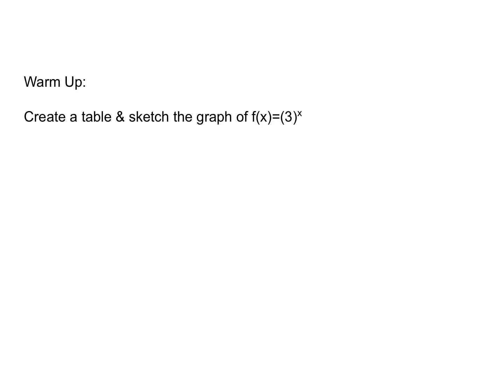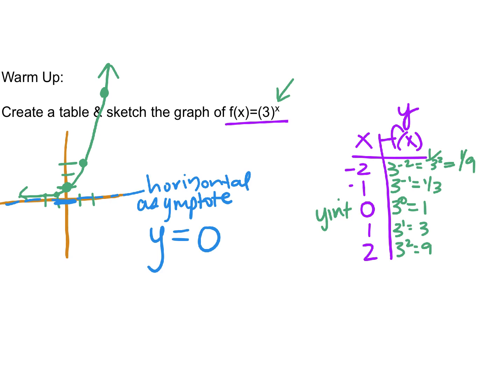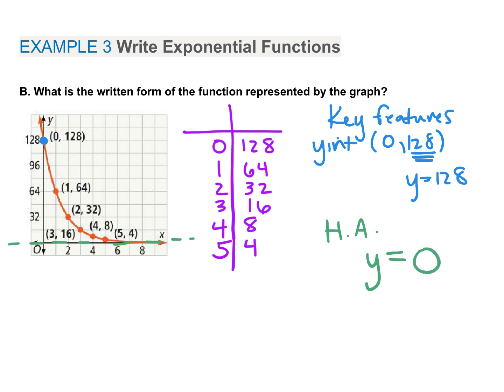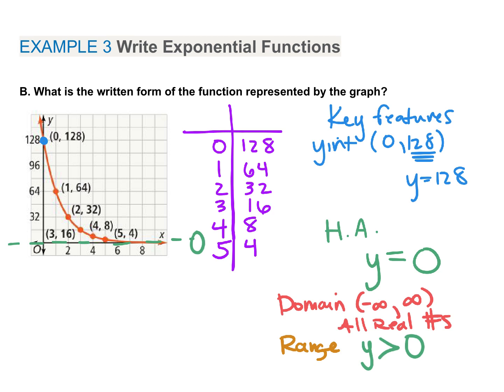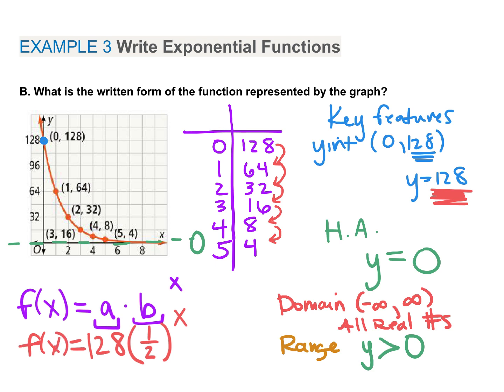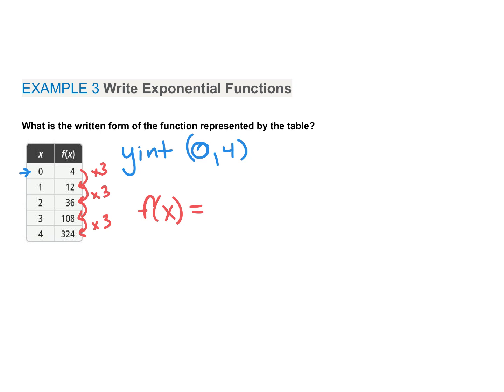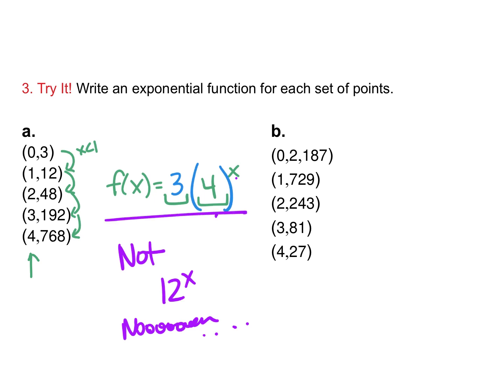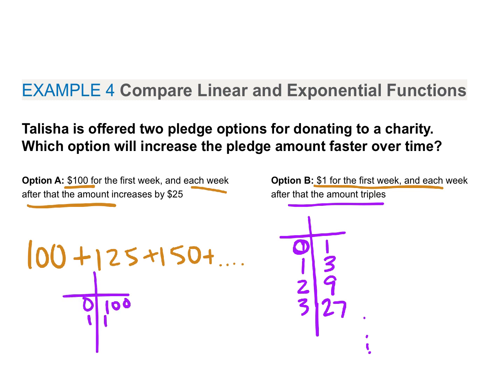6-2 Day 2